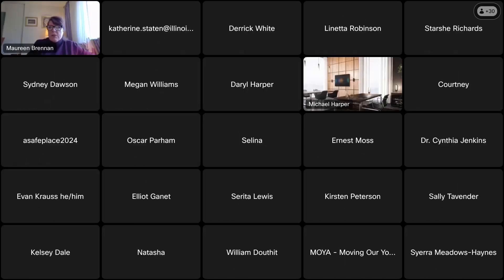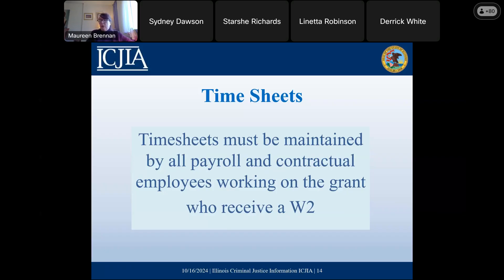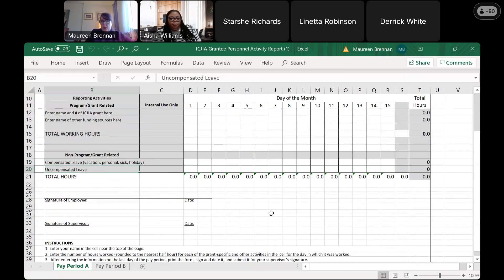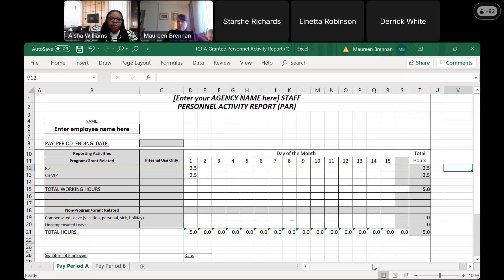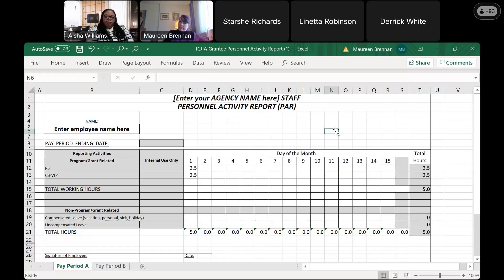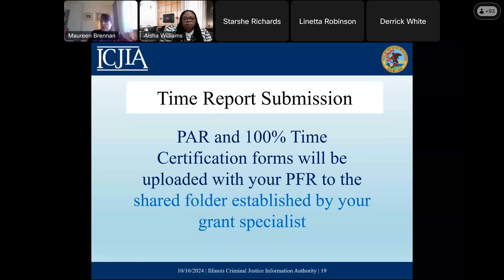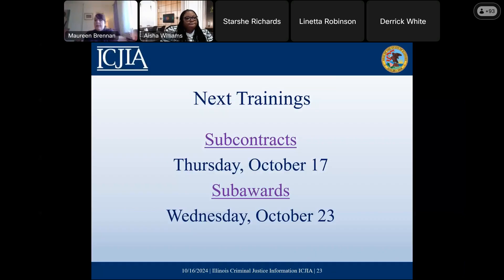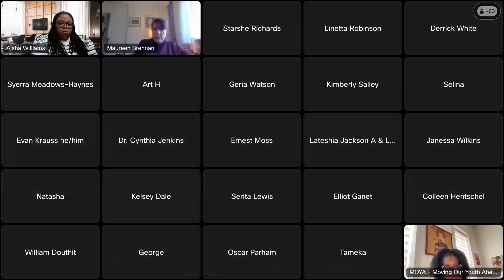Time Keeping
In this session, staff review time reporting requirements and the submission of required documentation.